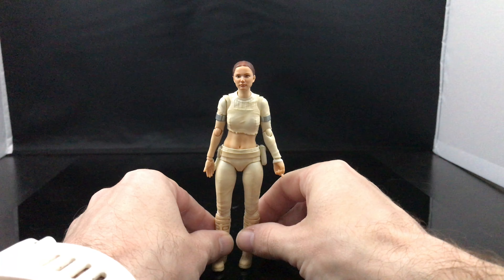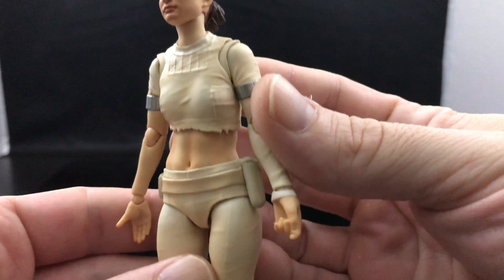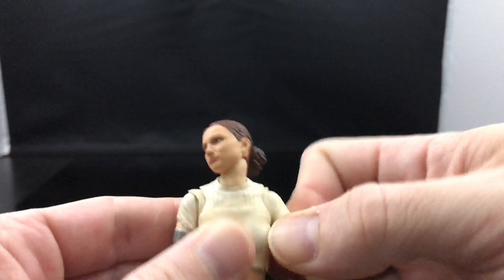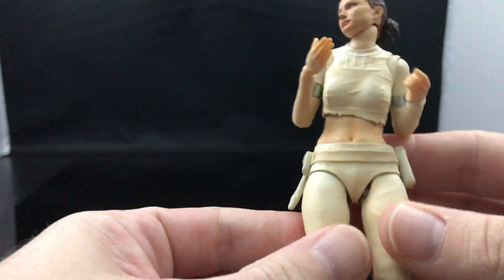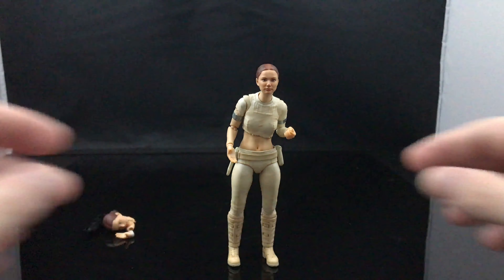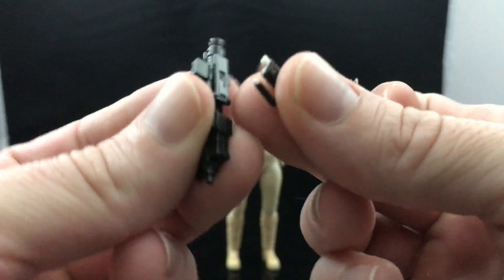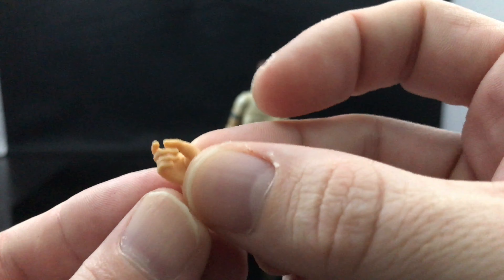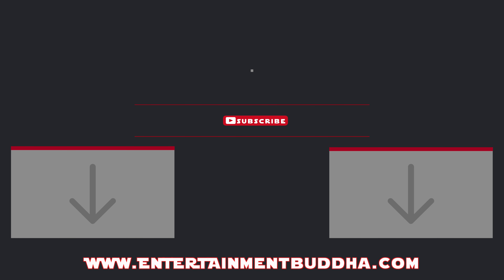Figuarts Padme Amidala Action Figure Review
Review of the SHF Padme Amidala action figure.